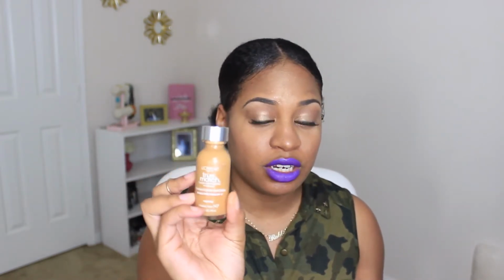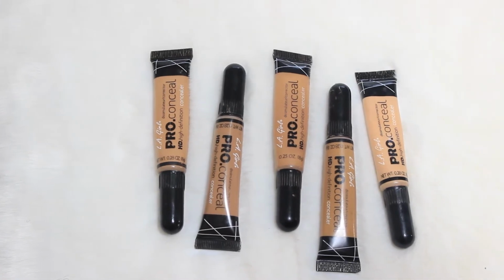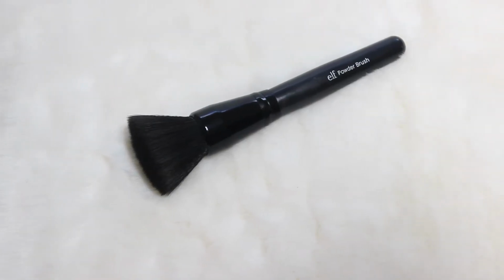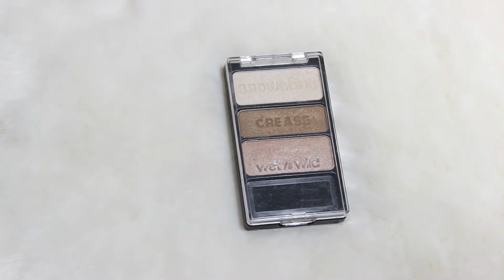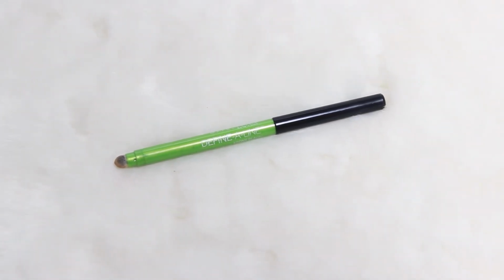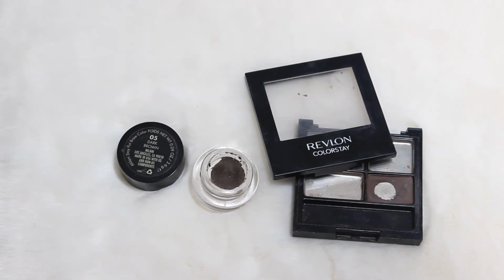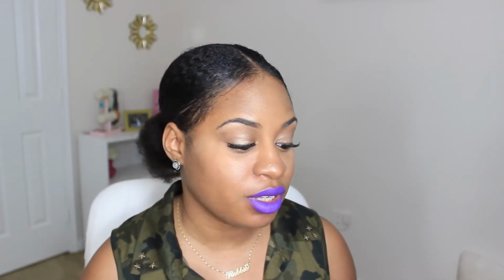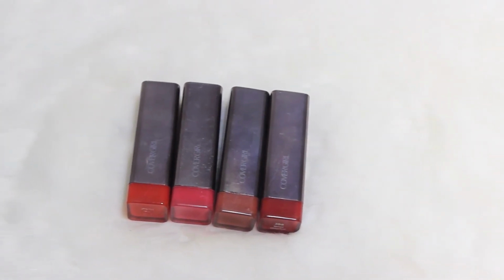Beginner Makeup Essentials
Heyyyyyy! Grab you a pen and paper and get together a list of these must have essentials!

Don't forget to stop at the drugstore first.

Foundation  ✔︎
Concealer ✔︎
Powder ✔︎
Mascara ✔︎
Retractable Eyeliner ✔︎
Powder Brush ✔︎
Angle Brush ✔︎
Eyeshadow Brush ✔︎
Eyeshadow Primer ✔︎
Eyeshadow Palette ✔︎
Brow Shadow / Gel ✔︎
Lip Stick ✔︎
Lip Gloss ✔︎

Music  || Soundcloud

♡ Inspiring Beauty Everywhere